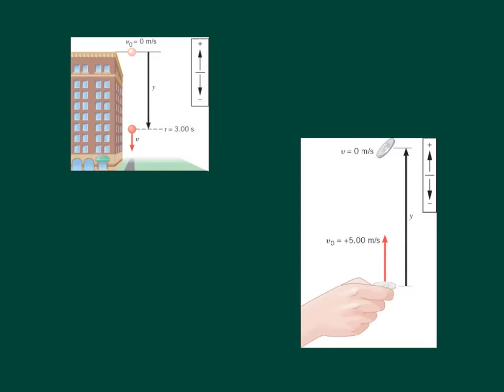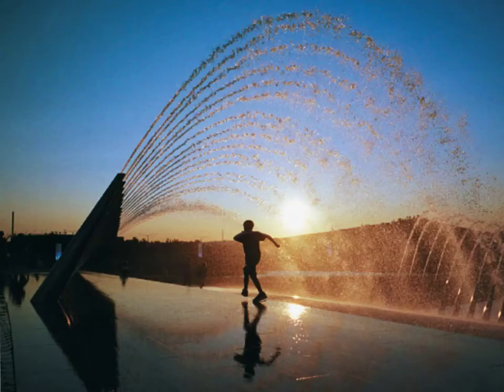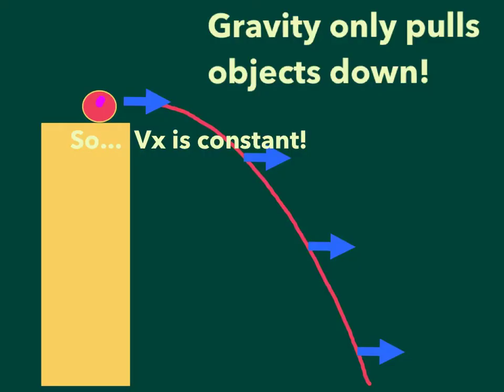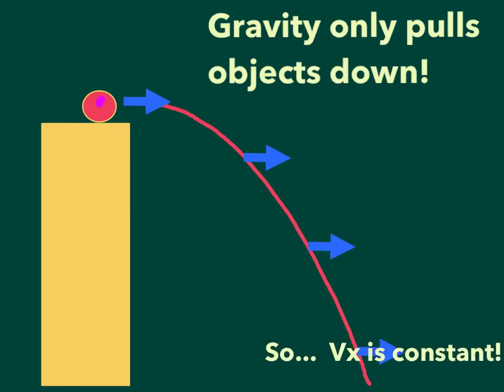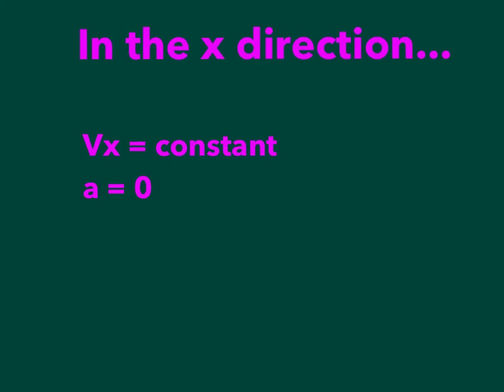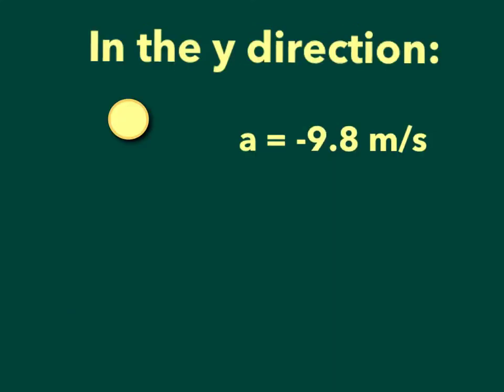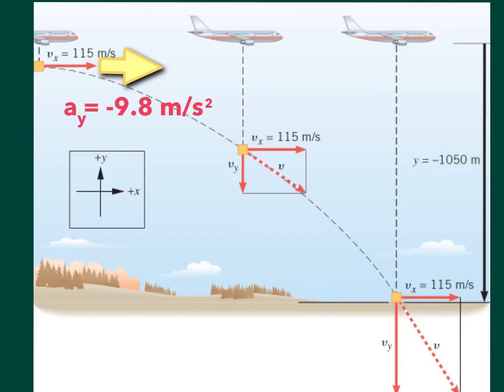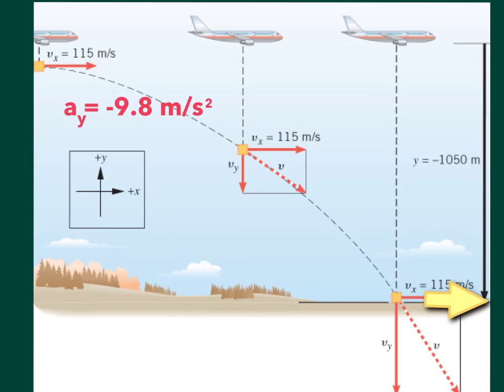Horizontal projectile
projectile motion